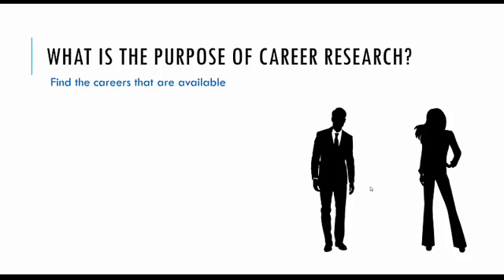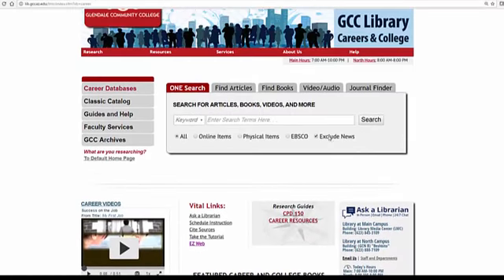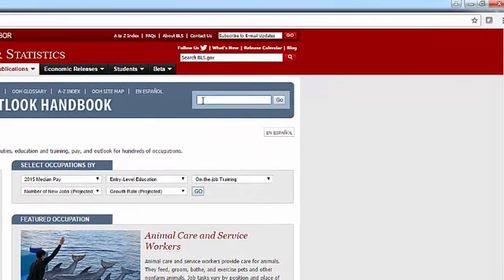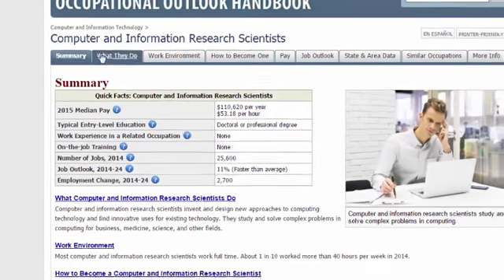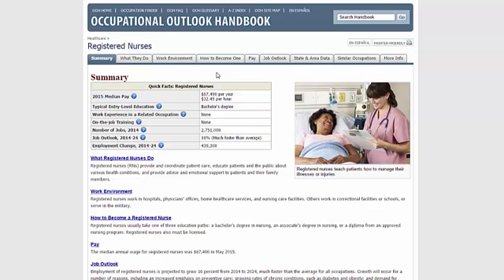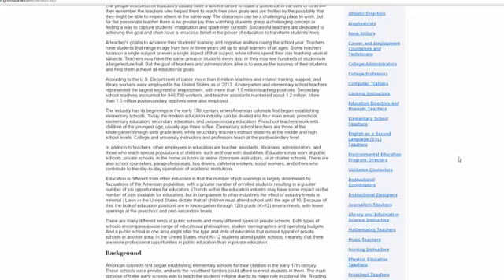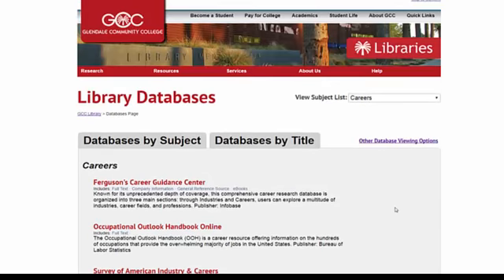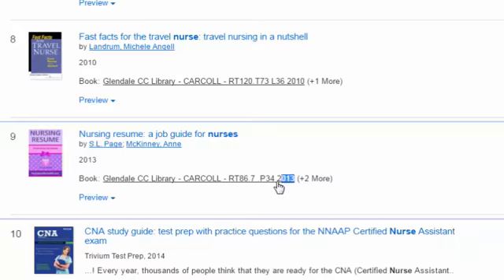GCC Library -- Career and College Resources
This video showcases a number of the career and college resources available through the GCC Library.